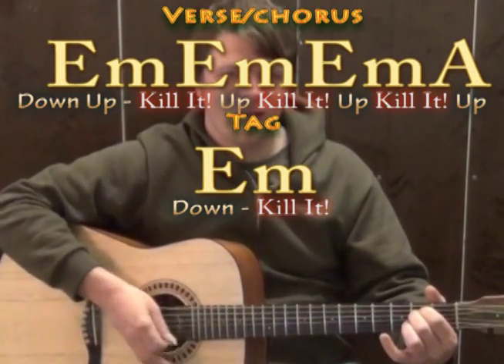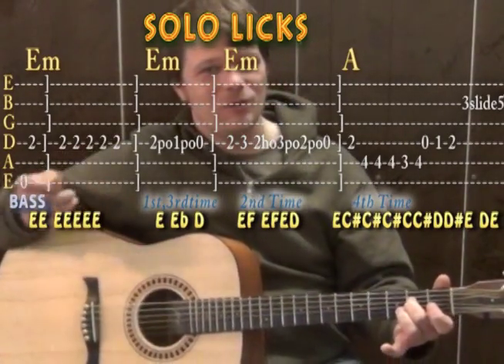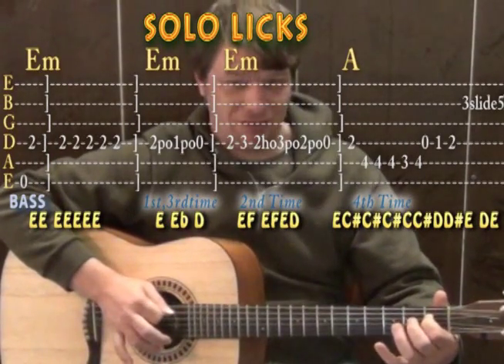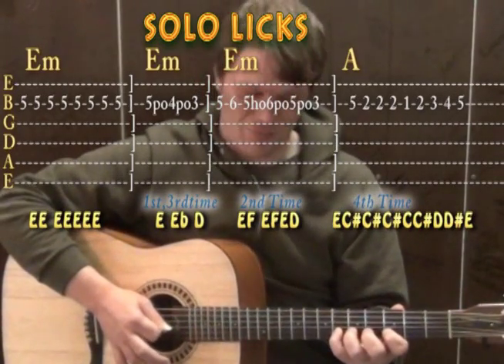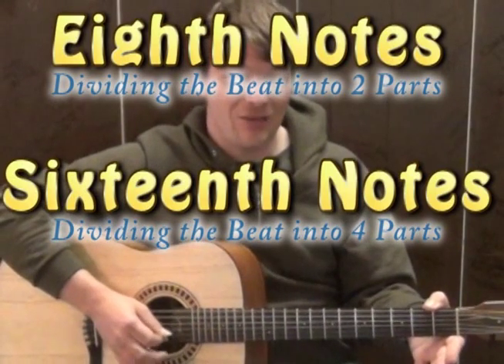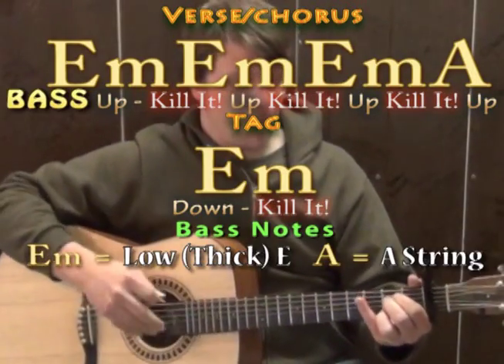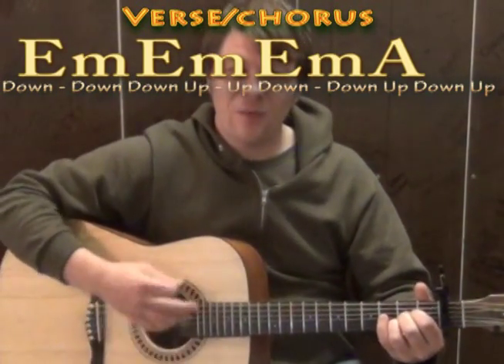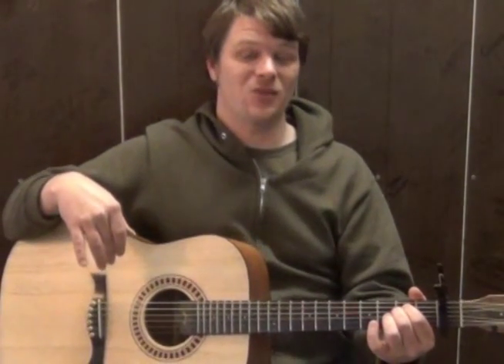Gentleman (PSY) Guitar Lesson Easy Strum Licks Chords How to Play Gentleman Tutorial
LEARN 98 Songs in 15 Minutes Capo 1st LESSON DEMONSTRATION GANGNAM STYLE Super easy lesson on Demi Loavto's Heart Attack with chords, strum patterns, licks.. LEARN 98 Songs with 4 Chords in 15 Minutes SONGWRITING BASICS STRUM PATTERN LESSON GUITAR LESSON PLAYLISTS

... STYLE - CHART IN BM ...